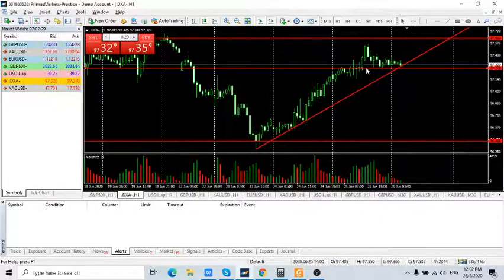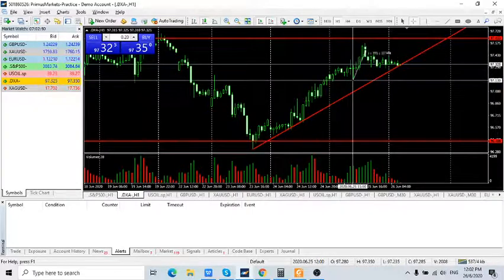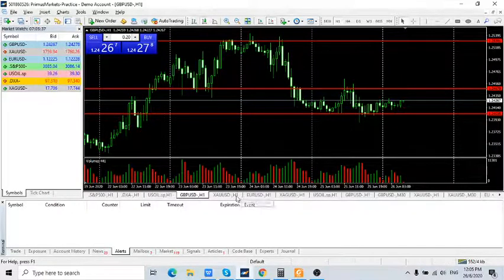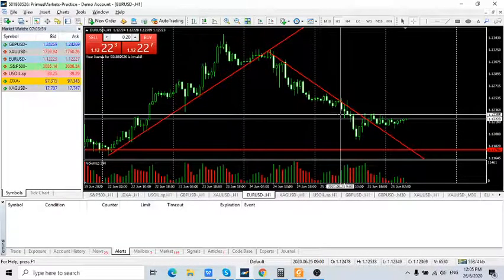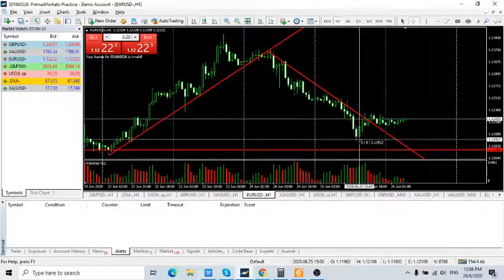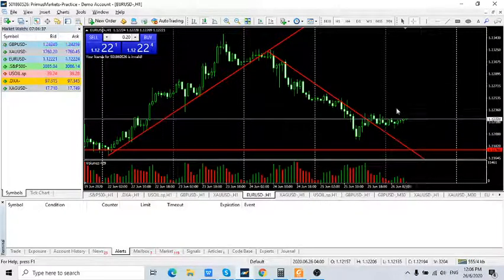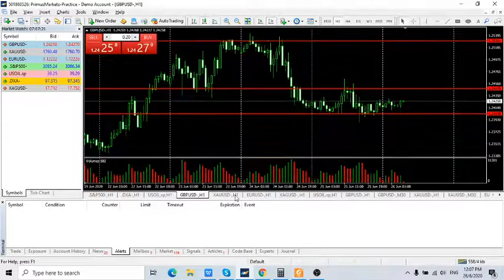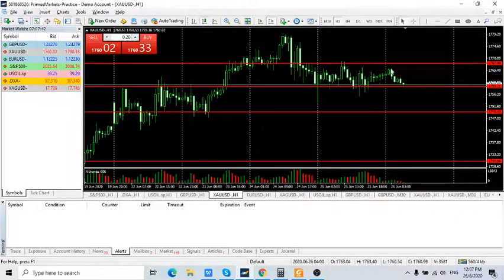EDMUND TAN 26TH JUNE 2020. PART 2. PRICE ACTION & SENTIMENT ANALYSIS.